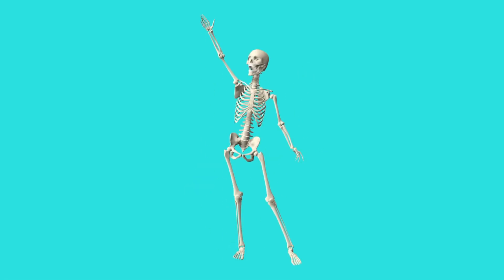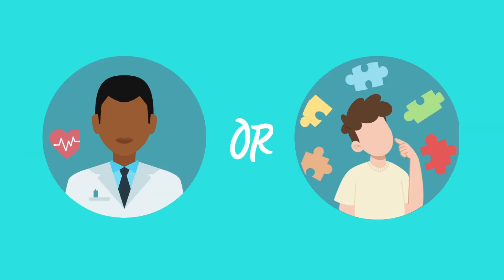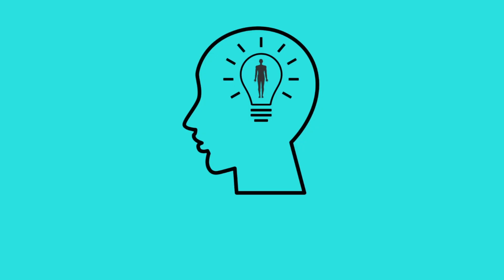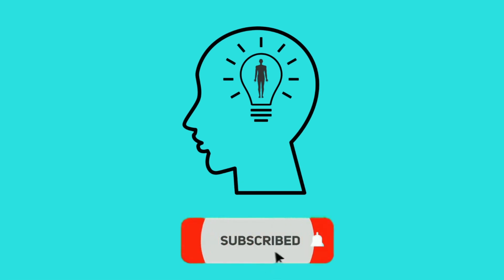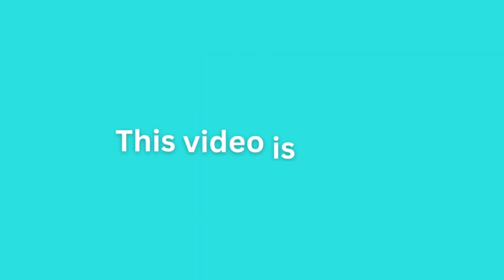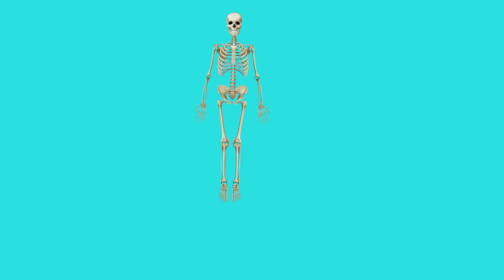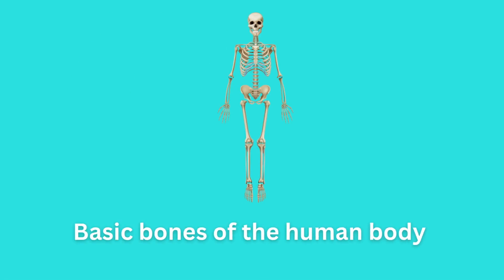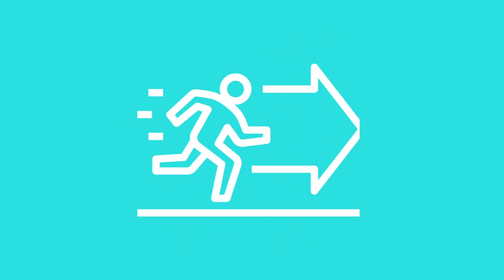Test your Knowledge of the Human Bones Quiz | Human Anatomy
How to study the human bones in less than 10 minutes? Take this human body quiz and you will remember these bones forever!

By completing this quiz about the skeletal system, you will memorize the following bones:
- Humerus
- Tibia
- Fibula
- Patella
- Femur
- Pelvis
- Sternum
- Ribs
- Scapula
- Clavicula
- Radius
- Ulna
- Spine (vertebral column)
- Skull (cranium)
- Sacrum

More study tips for medical students, physical therapy students, biomedical students or other science students? Or more challenges for quiz lovers?